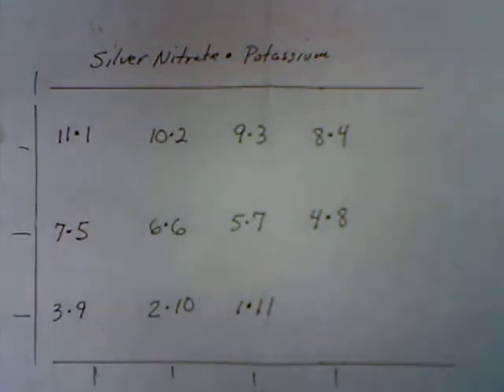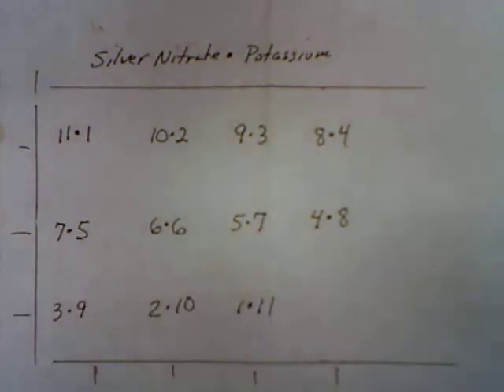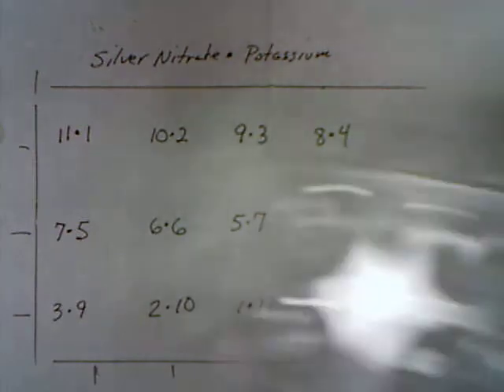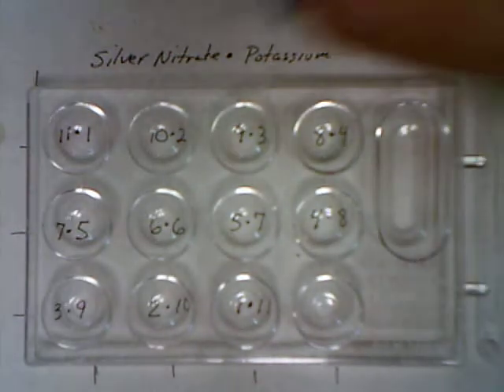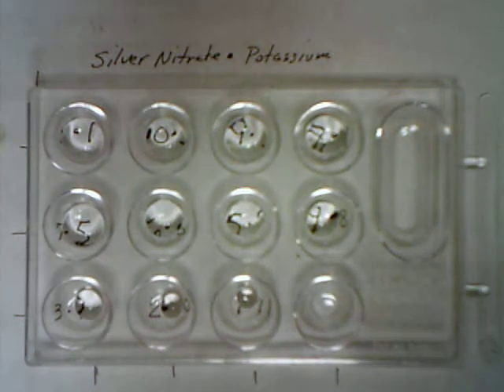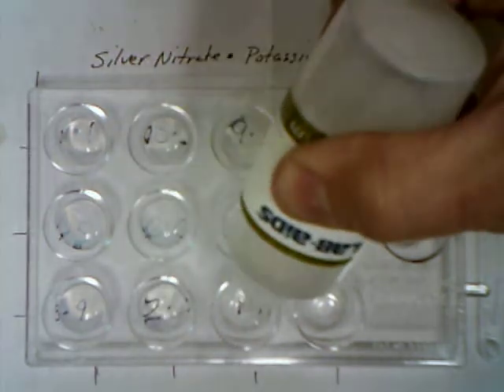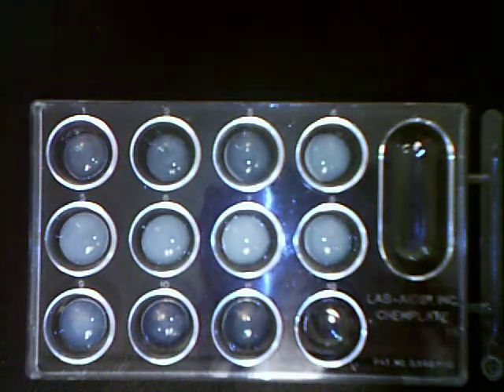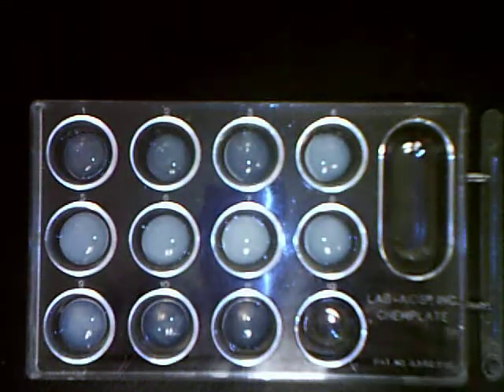1007 Family Precipitation Clip